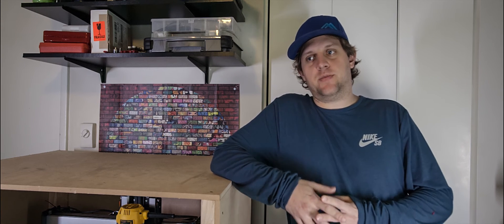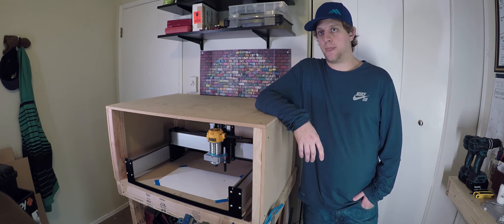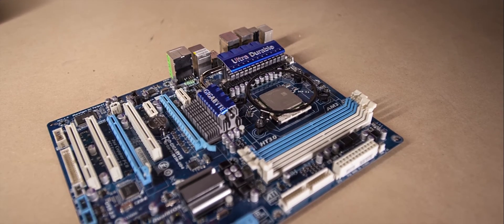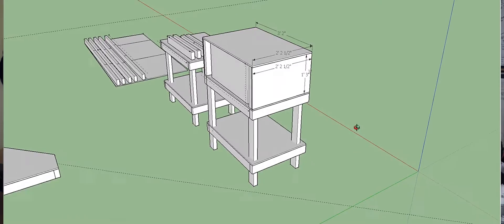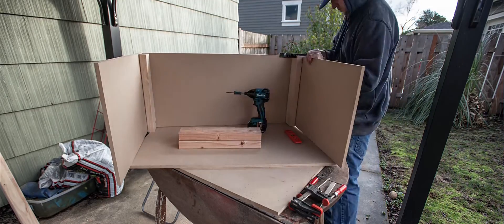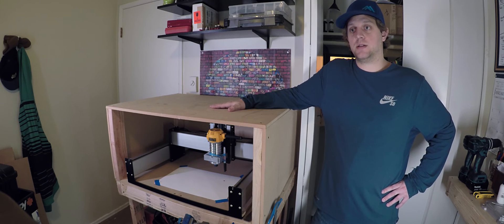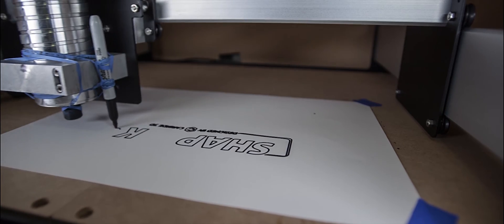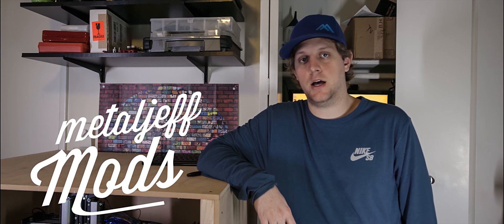Shapeoko 3 Setup Part 1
The first in a series of videos exploring the Shapeoko 3 desktop CNC router.

Making a stable workbench for the Shapeoko 3 to live on, as well as securing parts for a dedicated PC.